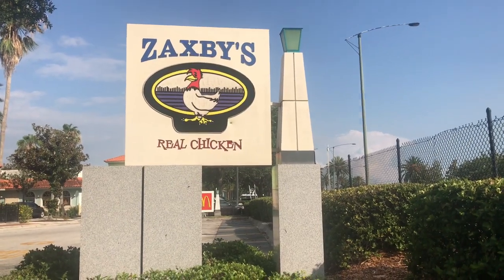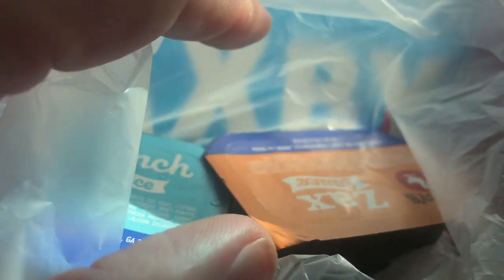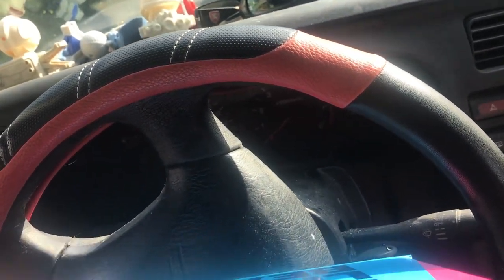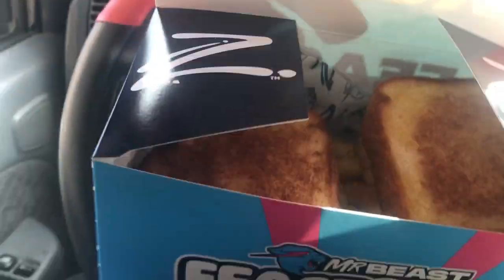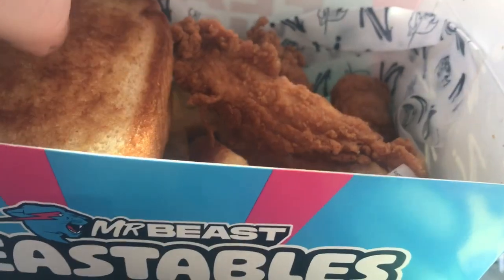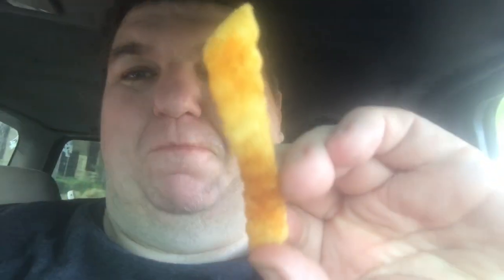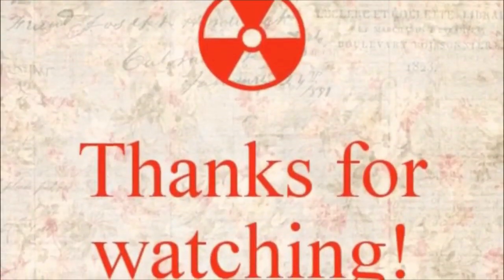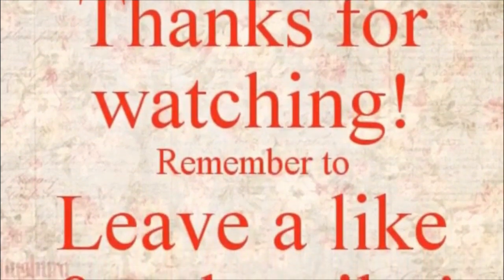Food Review of MrBeast box atZaxby’s